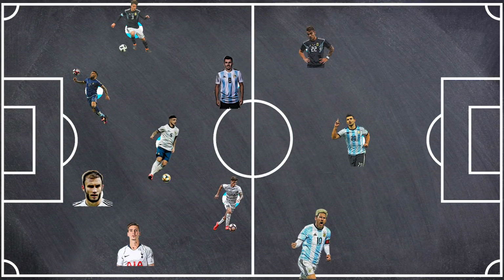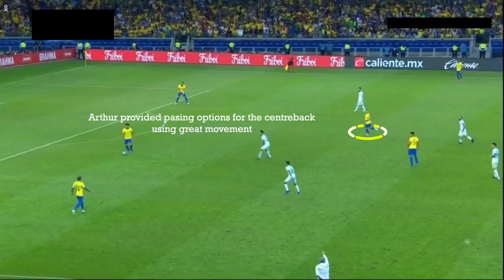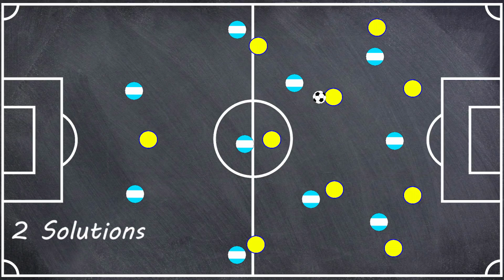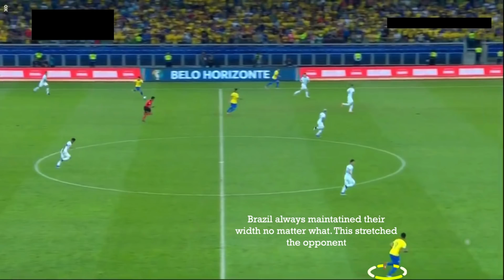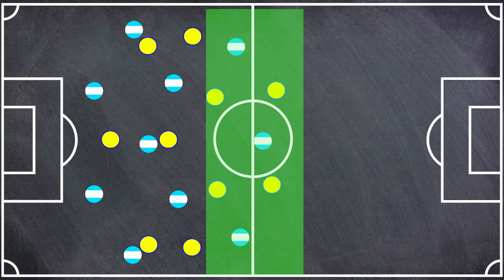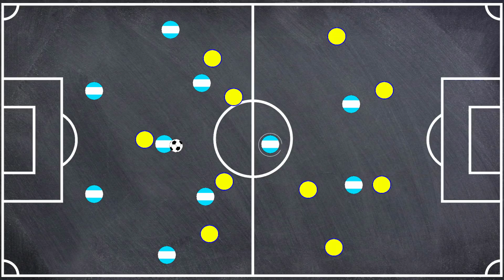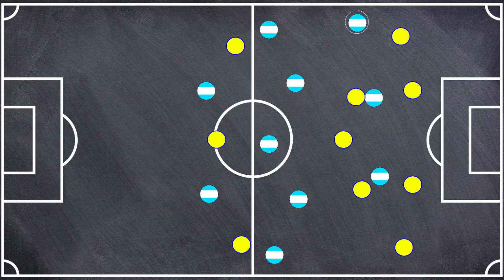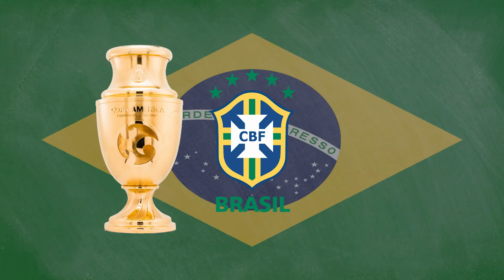Brazil 2-0 Argentina | Tactical Analysis |How To Stop Messi|Copa America 2019|(Goals:Firmino, Jesus)